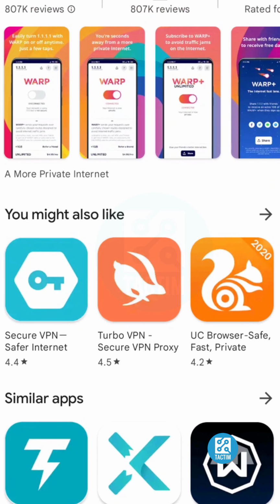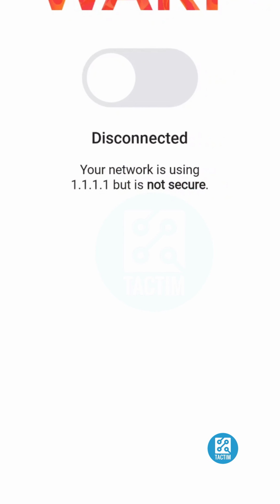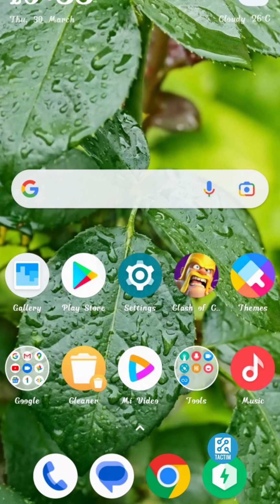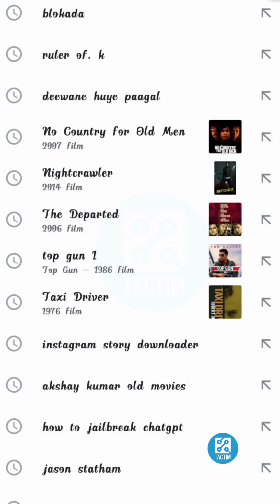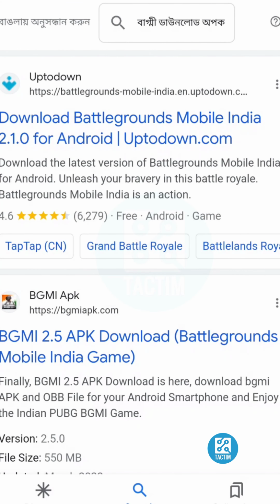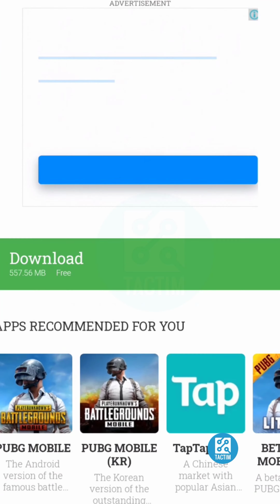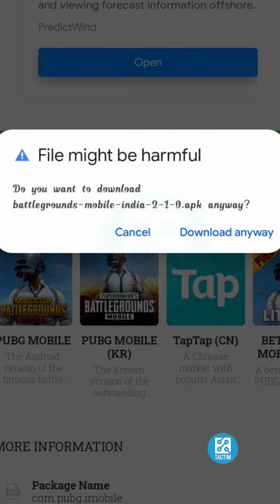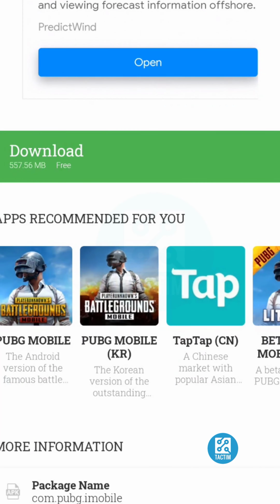How to Download BGMI in Android | Step-by-Step Guide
Are you a fan of the popular mobile game Battlegrounds Mobile India (BGMI) but don't know how to download it on your Android device? Look no further! In this video, we'll guide you through the step-by-step process of downloading BGMI on your Android smartphone or tablet. We'll cover everything from downloading the APK file to installing the game on your device.